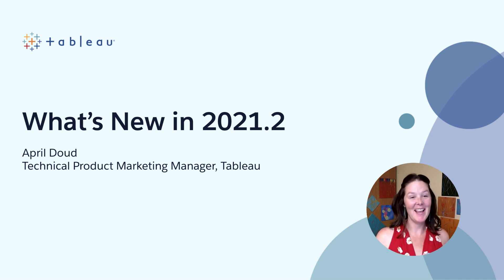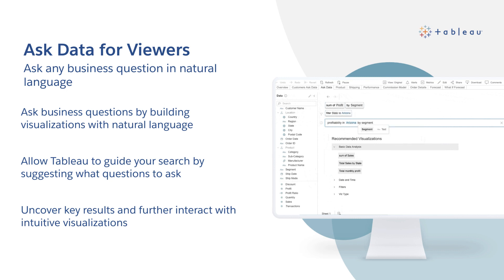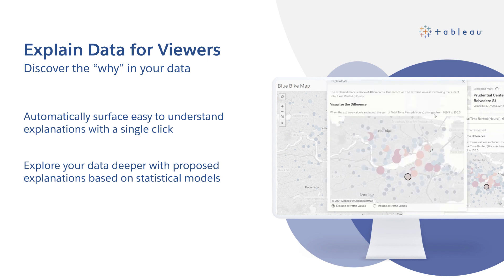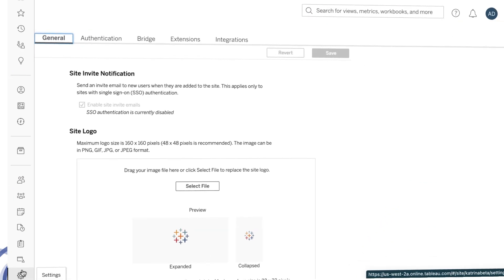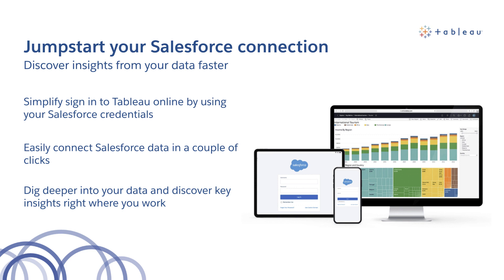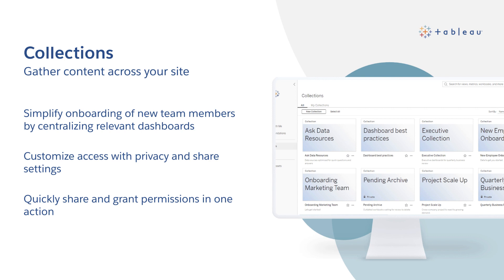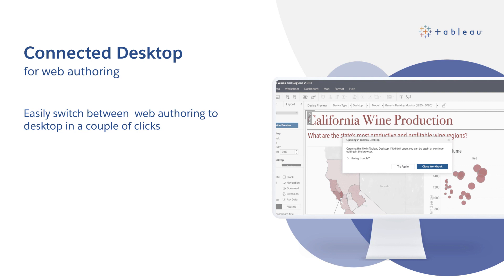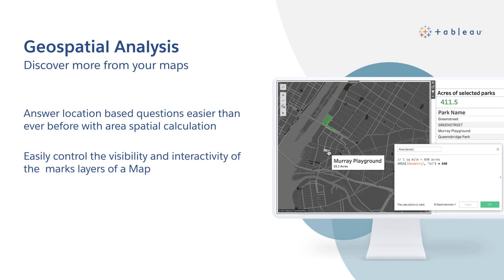What's New in Tableau 2021.2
Get to know Tableau 2021.2 - Ask Data and Explain Data for Viewers, Collections, and a connected Desktop experience for web authoring.